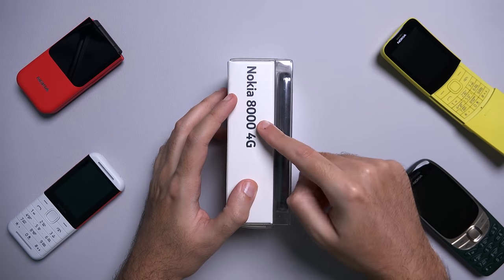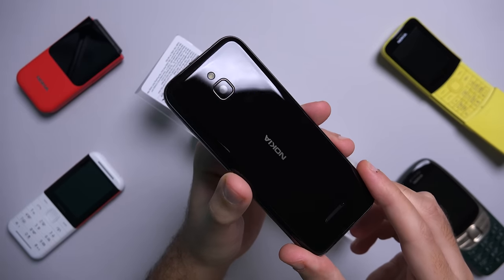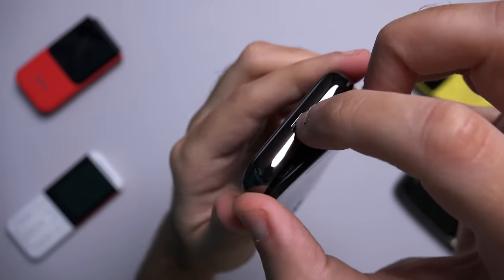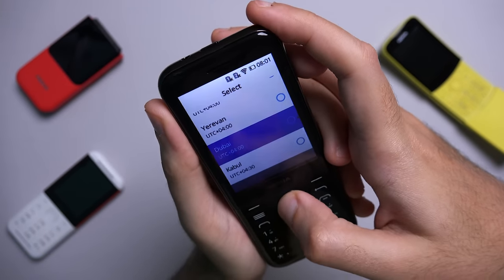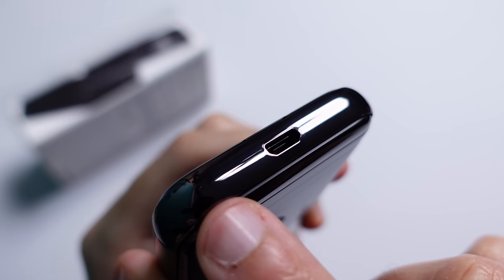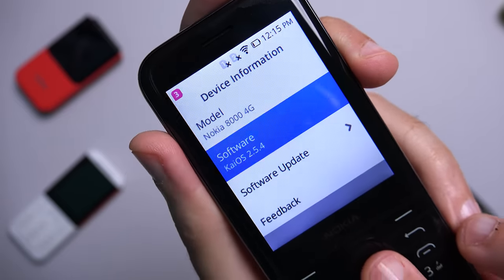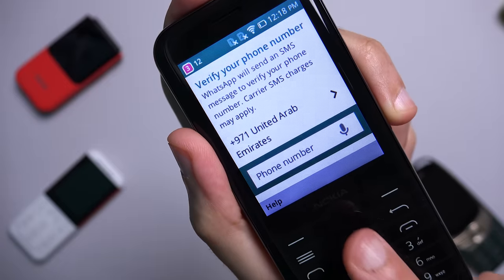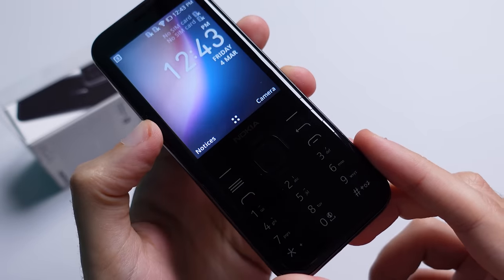Nokia 8000 4G | Unboxing & Features Explored!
In this video, I unbox the Nokia 8000 4G feature phone, talk about all of its quirks and features, and show you some of the things this can do. The Nokia 8000 is running on KaiOS, and its a very stylish feature phone.
The video covers:

00:00 - Introduction
00:44 - Unboxing
01:34 - Hardware Impressions
02:30 - Initial Setup
02:59 - Hardware Features
04:36 - Software Features
05:25 - Size Comparison with Feature Phones
05:54 - Who is this for?